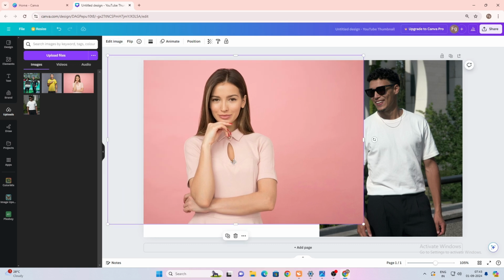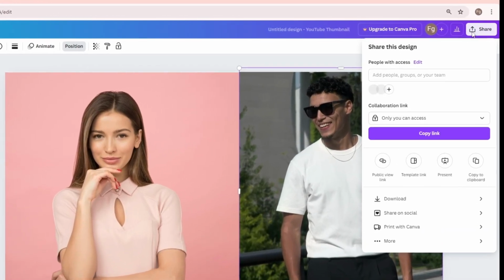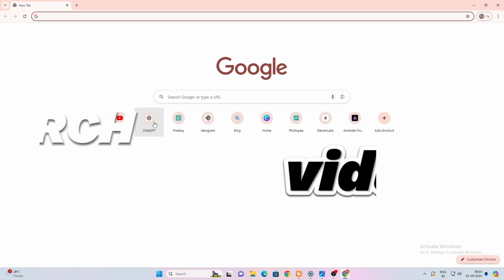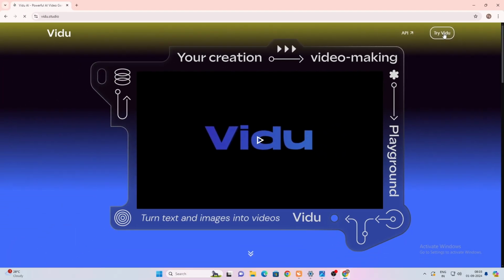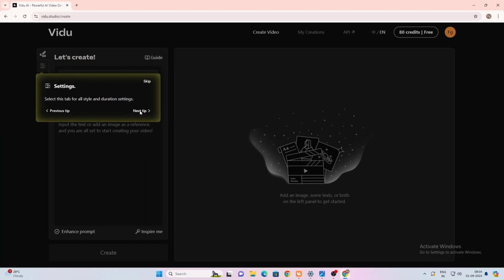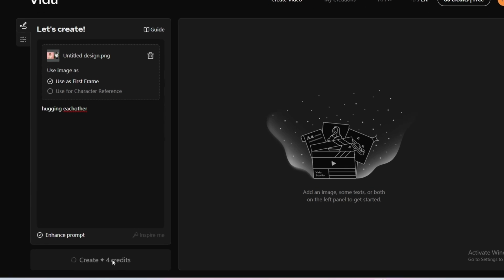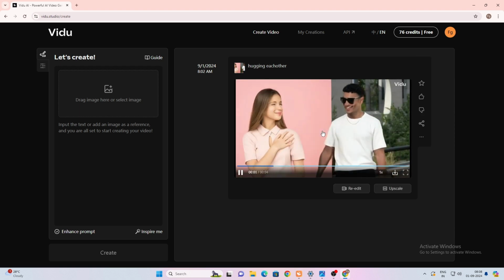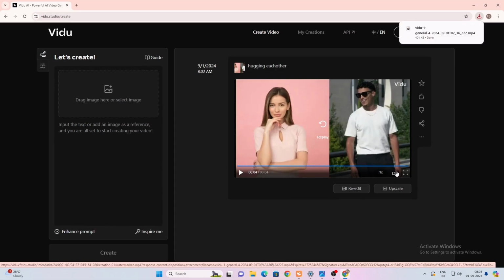"Trending 2 Photo Couple Hug Video Editing | VidU Ai Couple Photo To Hug Video FREE,"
In this tutorial, discover how to create a trending video using just 2 photos of a couple, transforming them into a heartwarming hug video with the help of VidU AI—all for FREE! Whether you're looking to surprise your loved one or create a beautiful memory, this guide will walk you through the process step-by-step.

PROMPT
Both smile and hug each other

What You’ll Learn:

How to select and prepare your photos for the best results.
Using VidU AI to seamlessly transform photos into a video.
Tips for enhancing your video with additional effects and transitions.
This video is perfect for beginners and experienced editors alike who want to create stunning videos with minimal effort. And the best part? It’s completely free!

2 photo couple hug video editing
Luma AI couple hug video editing
2 photo couple hug video editing Luma AI
2 Photo Couple Hug Video
Luma AI Video Editing
Couple Hug Video Editing
Viral Video Editing
Trending Hug Video
VidU AI Video Editing
TikTok Trending Video
Viral Video Trends 2024